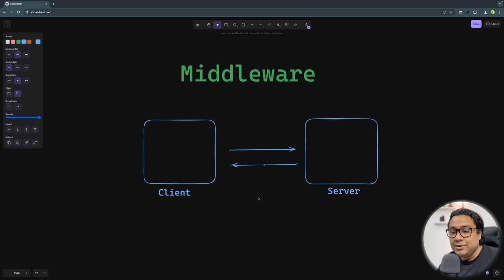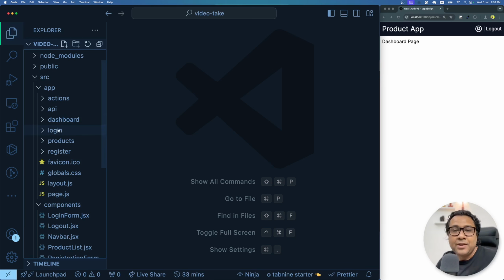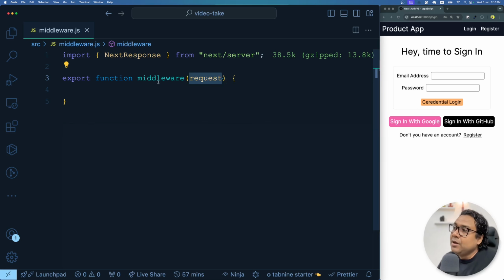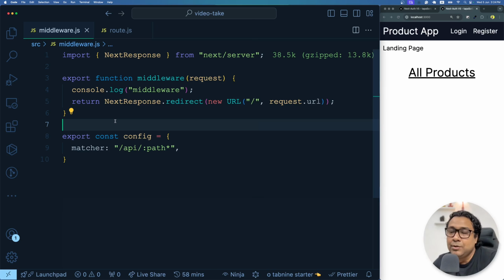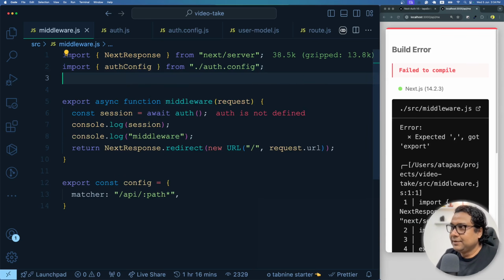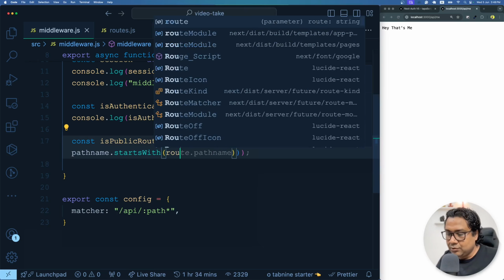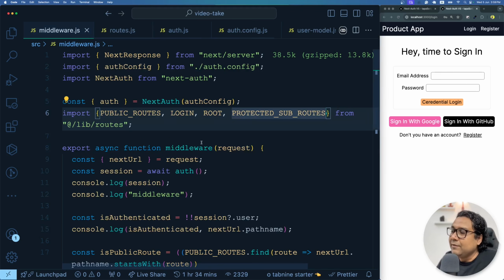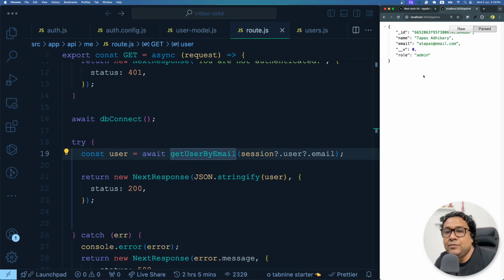Next.js Middleware Crash Course || App Router Protected Routes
Do you find Next.js Middleware difficult to understand, and challenging to use? Here is a crash course for you where you will learn:

- The app structure
- Create a middleware
- What is a matcher?
- Middleware and Route handlers
- Auth in middleware: The problem
- Auth Config - The solution
- Declaring private and protected routes
- Handling protected and public routes in middleware
- Protecting subroutes in middleware
- Oauth providers(Google, GitHub) and middleware
- Protecting API routes

Finally, a task for you to implement how an admin alone can access the dashboard after authentication. Let's GO 🚀

Hey, welcome back to another informative video from the "Full Stack With Next.js App Router" series. I hope you enjoy this one the same way you liked the previous videos from the series.

I take special care to provide you the best quality content. Also, could you like/comment on this video so that it reaches others? Thanks! 🫶

Timecodes
0:00 - We Will Learn These
01:26 - What is middleware?
05:58 - The app structure
16:51 - Create a middleware
20:10 - What is a matcher?
24:57 - Middleware and Route handlers
26:09 - Auth in middleware: The problem
31:13 - Auth Config - The solution
36:21 - Declaring private and protected routes
39:13 - Handling protected and public routes in middleware
47:40 - Protecting subroutes in middleware
50:30 - Oauth providers(Google, GitHub) and middleware
52:54 - Protecting API routes
59:46 - What's Next?

## Special Links:
- If you are looking for the best content management system, here is something for FREE that you can rely